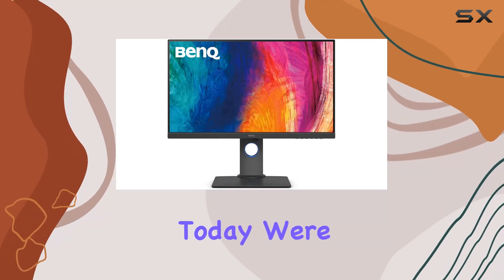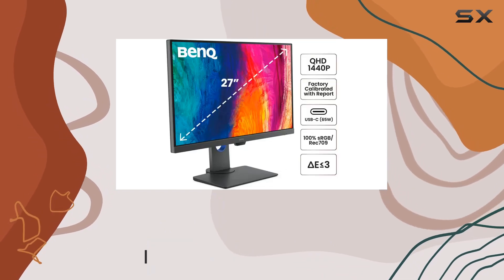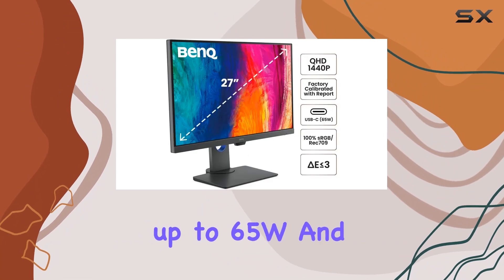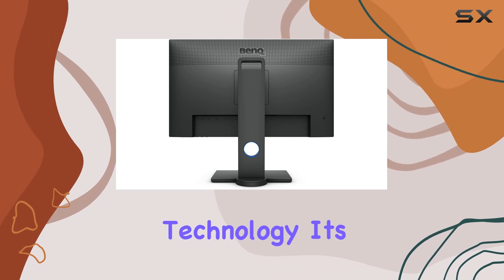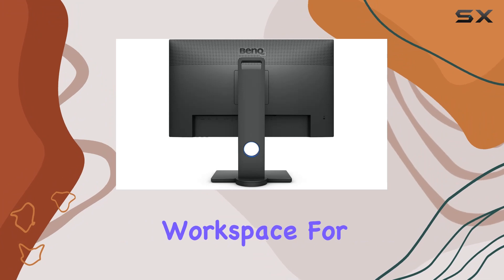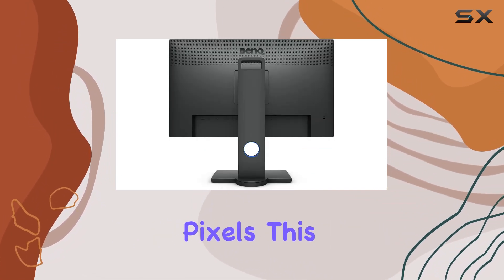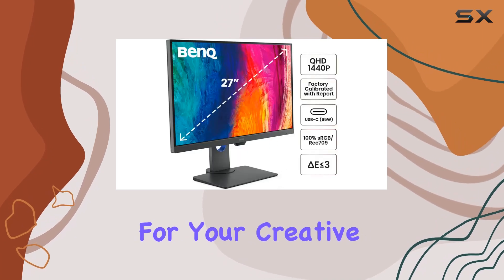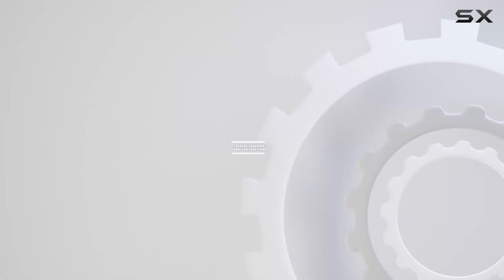BenQ PD2705Q Review: Professional-Grade 27" QHD Monitor with USB-C & Daisy Chain!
0:00 Intro
0:06 Review

Things that we mentioned in this video:
BenQ PD2705Q Mac-Ready Monitor : B086Z39HSP